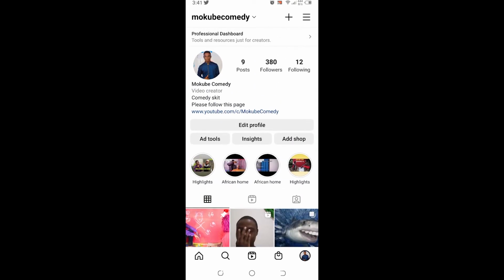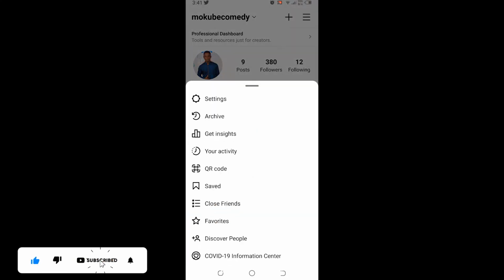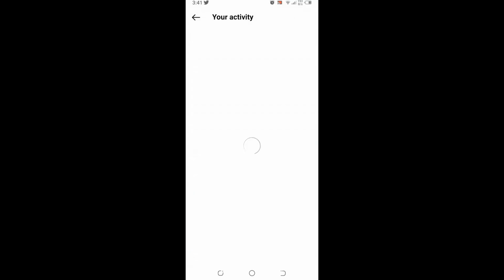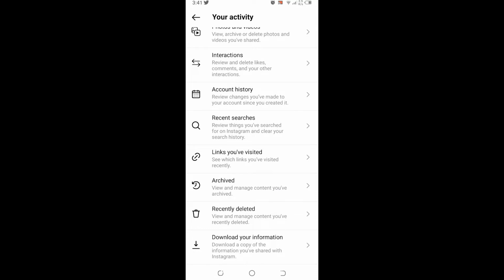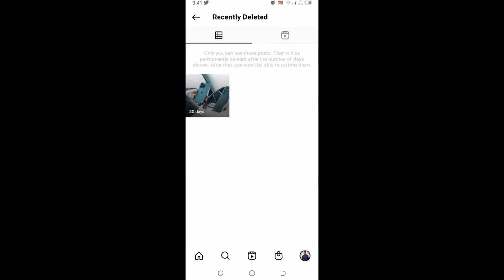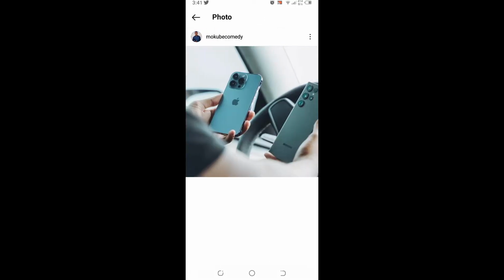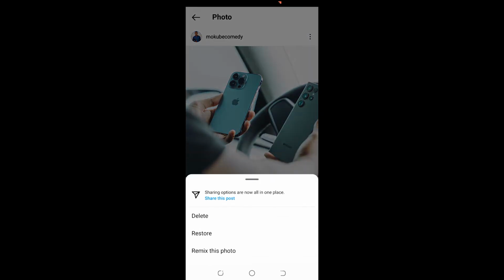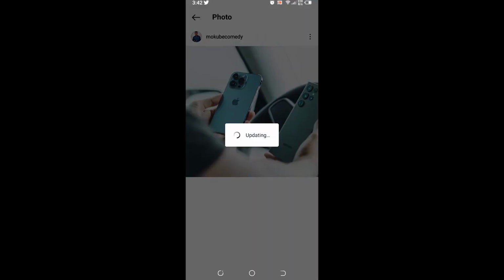How to Recover Deleted Post on Instagram || How to Restore Deleted Post on Instagram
Hi Friend in this video you will be learning How to Recover Delete Post on Instagram || How to Restore Deleted Post on Instagram|| How to Restore Recently Deleted Instagram Posts || How to Recover Deleted Post on Instagram

From your settings you can restore photos, videos, reels, videos and Instagram stories you’ve deleted. Content that you choose to delete is removed from your account immediately and moved to Recently deleted. Keep in mind that deleted messages on Instagram cannot be restored.
Content in Recently deleted will be automatically deleted 30 days later, or up to 24 hours for stories that aren’t in your stories archive. During those 30 days, you can access deleted content from your account in Recently deleted on the Instagram app for Android and iPhone and either restore it or permanently delete it.

If you don’t see the content you’d like to restore in Recently deleted, the content may be older than 30 days or 24 hours for Stories.
To restore or permanently delete content:
👉Tap profile or your profile picture in the bottom right to go to your profile.
👉Tap more options in the top right, then tapactivity controlsYour activity.
👉Tap recently deletedRecently deleted. Note: You may not see the options below if you haven't deleted any content recently.

👉At the top, tap the type of content you’d like to restore or permanently delete:
profile posts for Profile posts
video for videos
Reels for Reels
archive for archived Stories
Tap the photo, video, or story you’d like to restore or permanently delete.
Tap more options in the top right, then tap Restore to profile or Restore to restore content or Delete it.